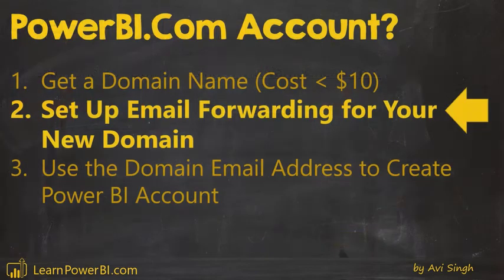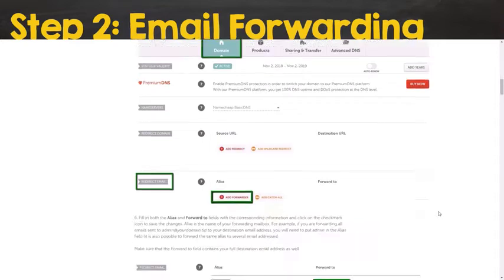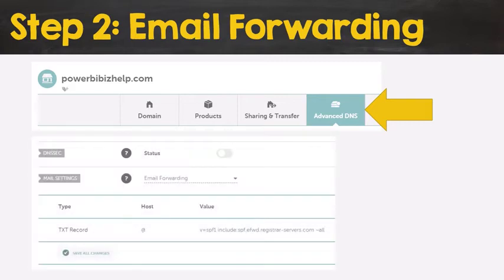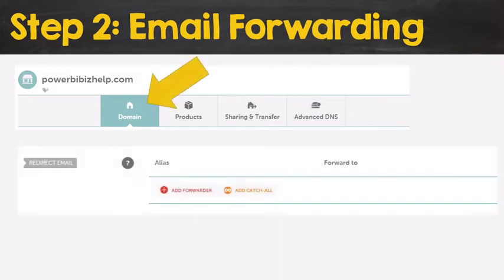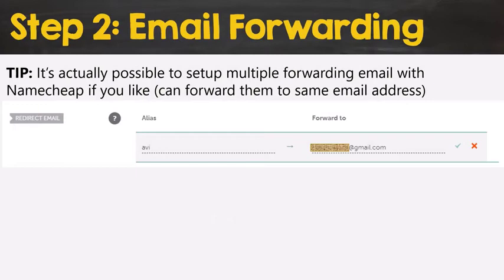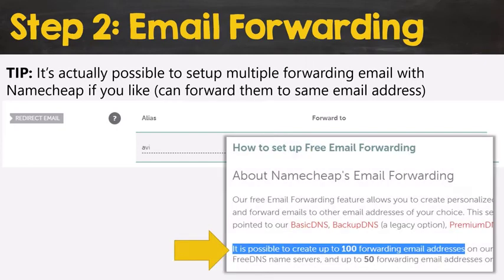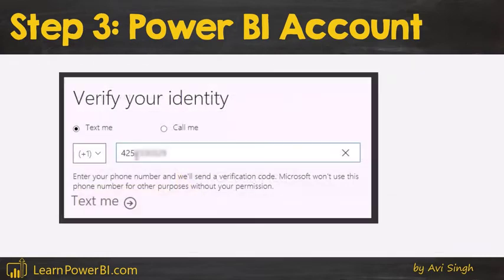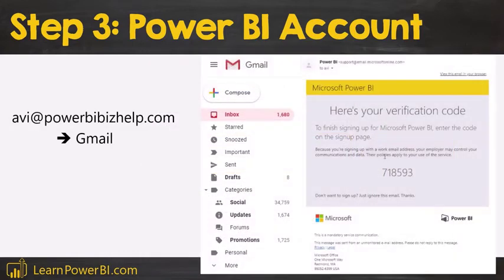How to Create Power BI Account without a Work Email 📧 Use Gmail Outlook Hotmail